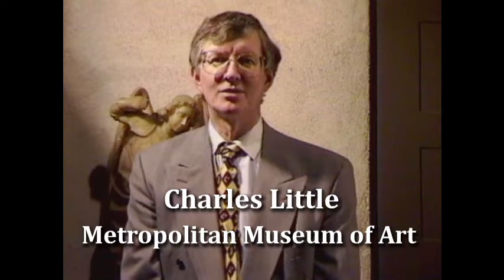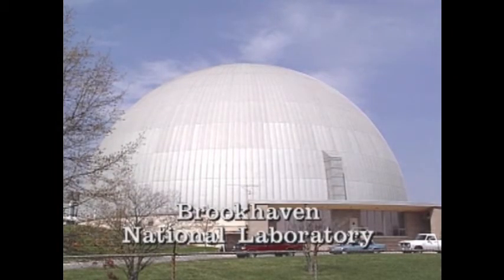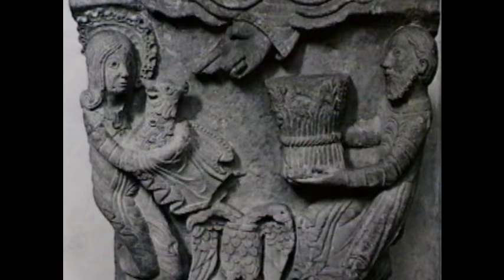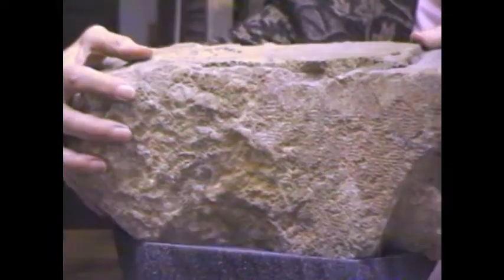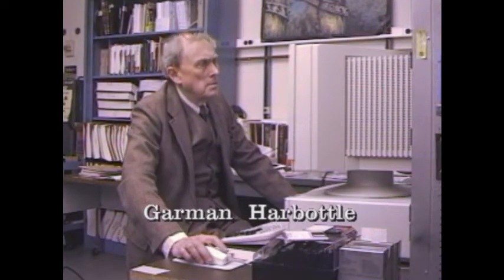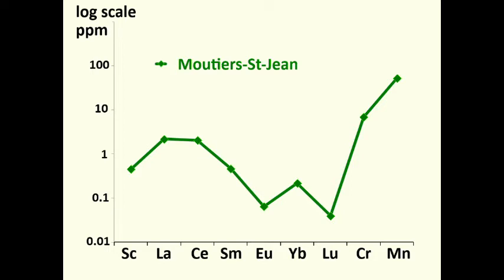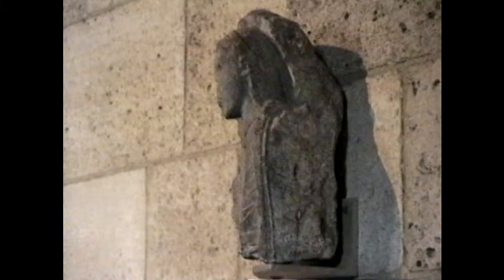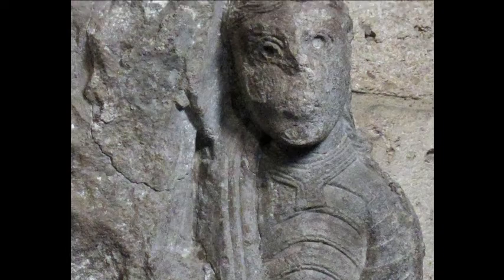Medieval Sculpture and Nuclear Science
This 1996 video demonstrates the use of neutron activation analysis to help determine the provenance (origin) of a fragment of medieval sculpture at The Cloisters, part of the Metropolitan Museum of Art in New York City. For more information about this process and a database of samples,

Produced by art historian Georgia Wright

Featuring:
Charles Little
Georgia Wright
Lore Holmes
Garman Harbottle

Thanks to:

The Cloisters,
The Metropolitan Museum of Art

Brookhaven National Laboratory

The Fogg Museum, Harvard University

The Rhode Island School of Design Museum of Art

The Cornell University Library